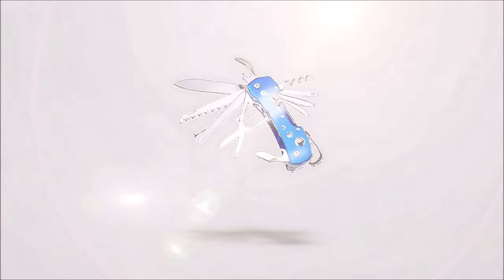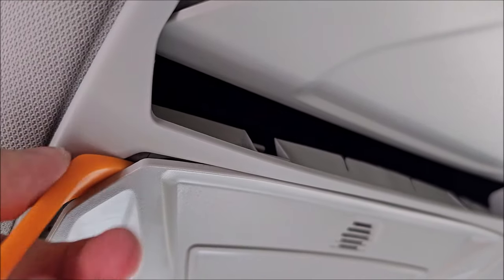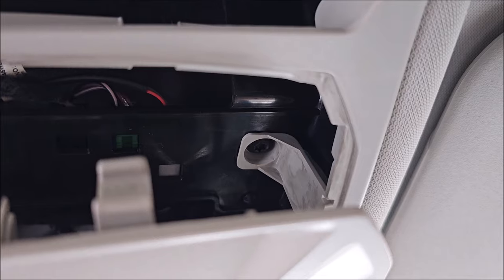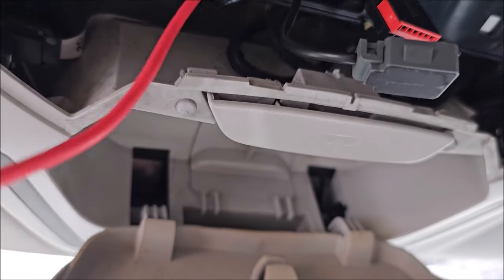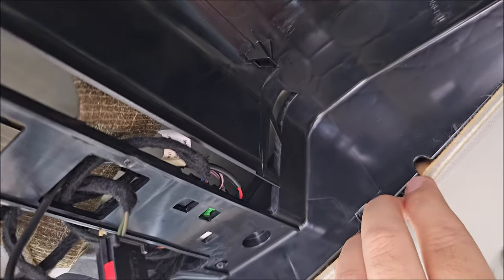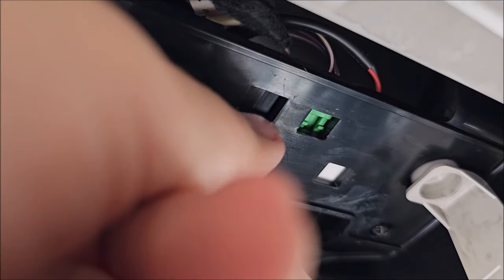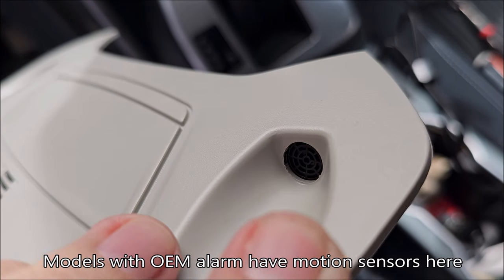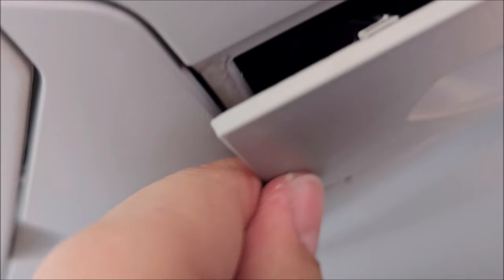Ford C-Max - How to remove the overhead storage compartment (console)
Not as simple as you might think, but got it done in the end.